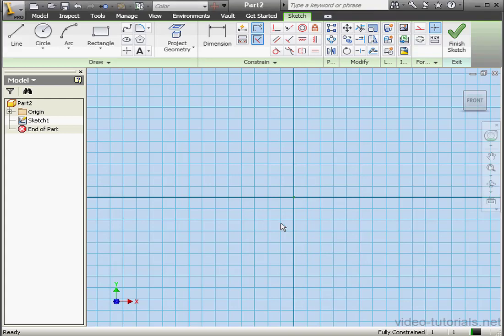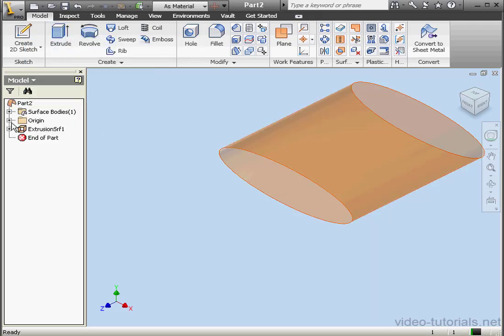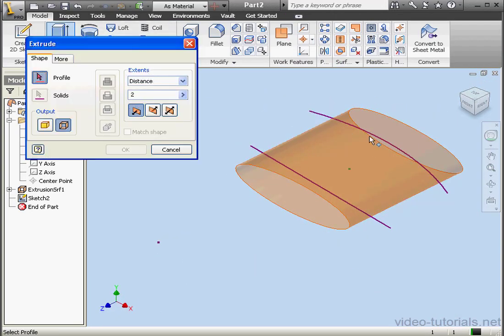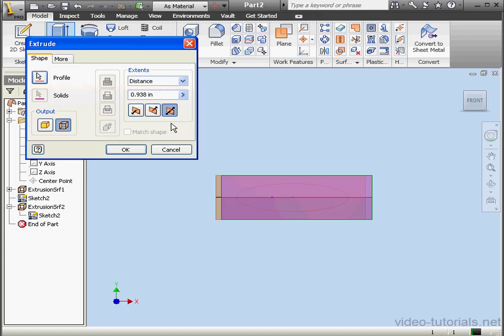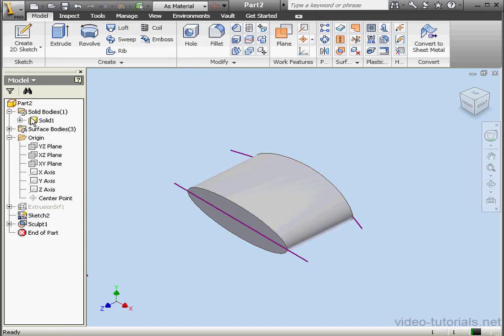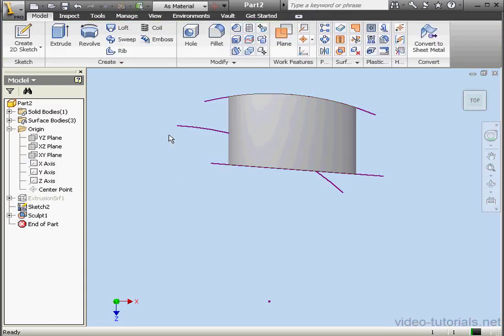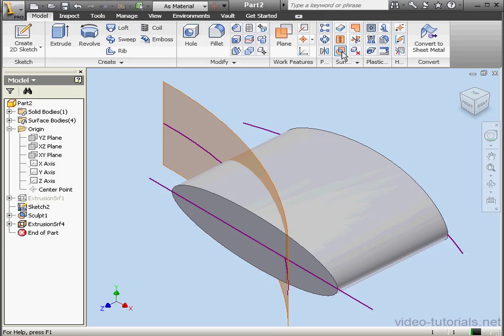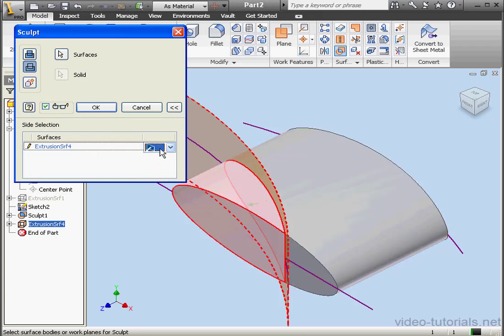AutoDesk INVENTOR Surface Design 31 ( Sculpt Tool )